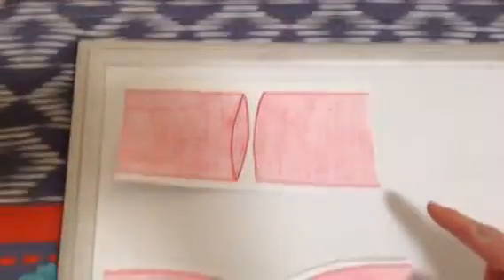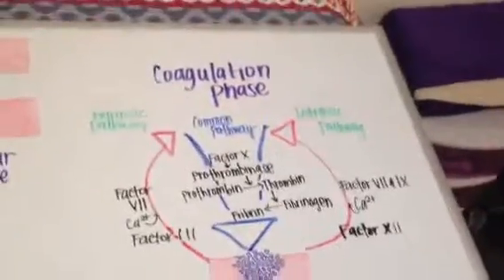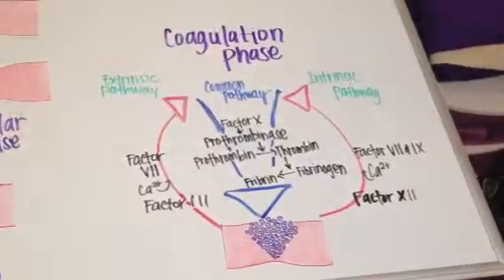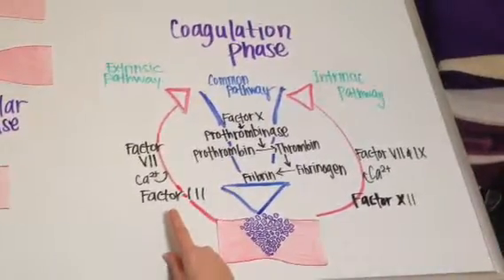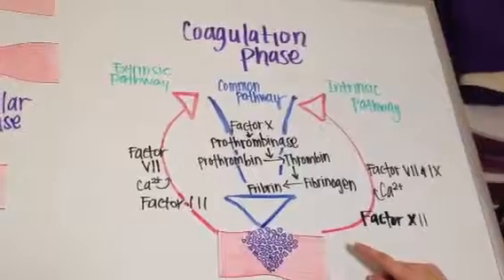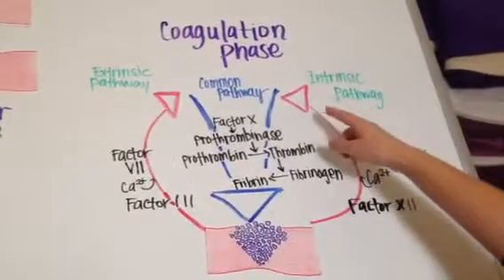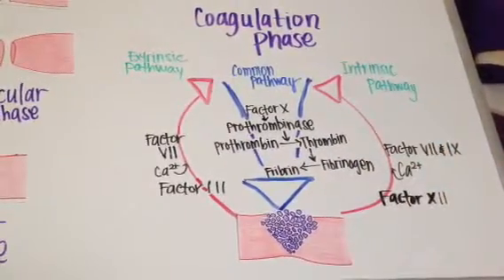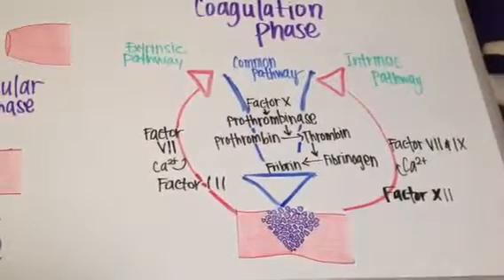Bio 202- hemostasis